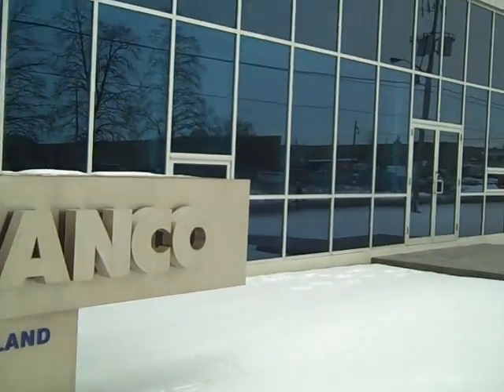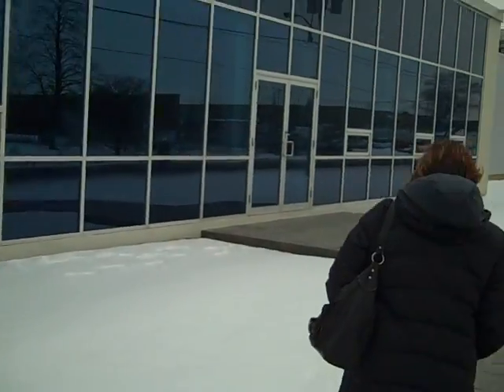Jan 01 2008 VID00010